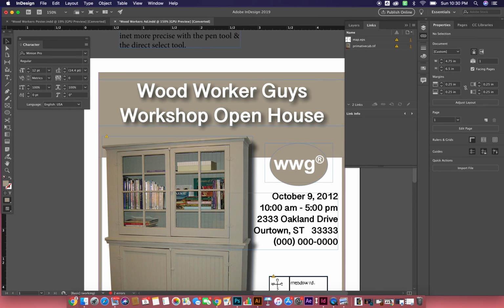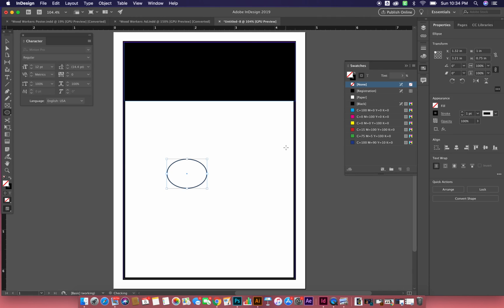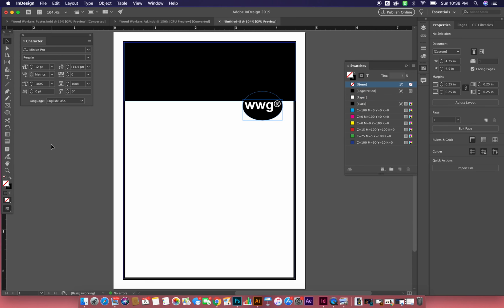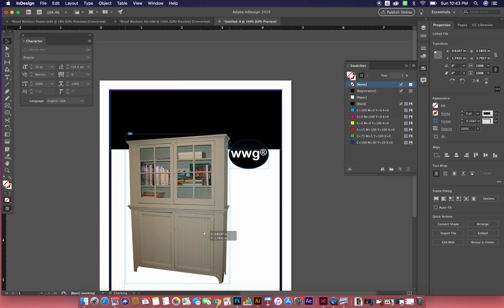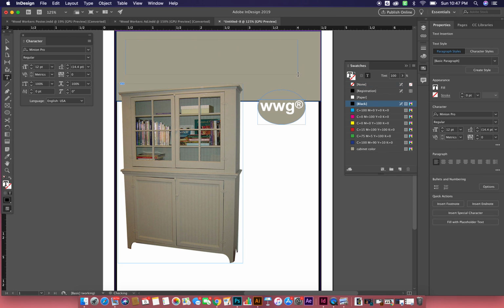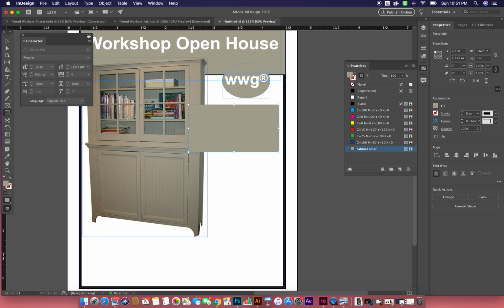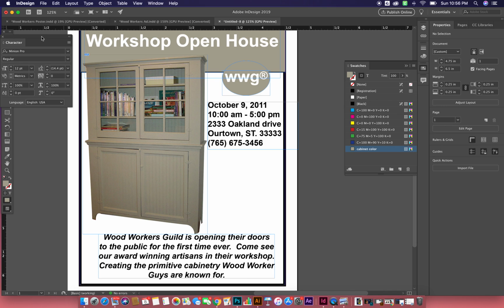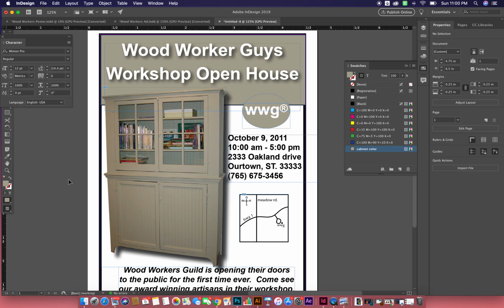magazine ad in INdesign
How to set an ad up in Indesign and using clipping paths.